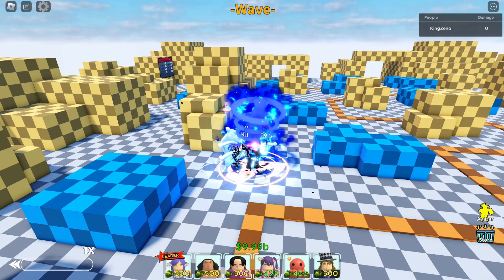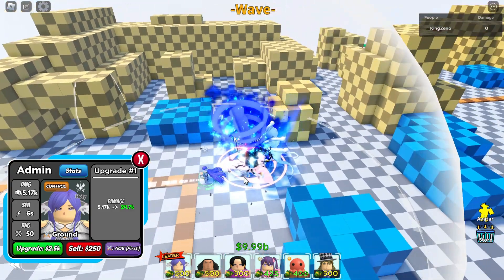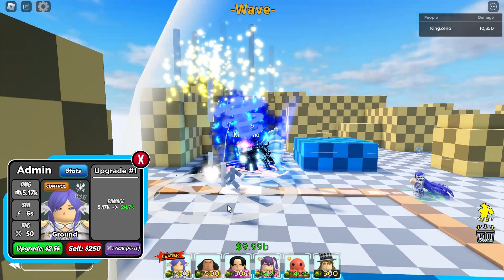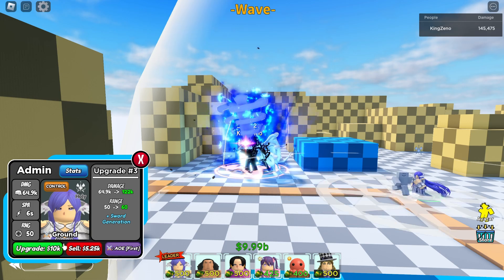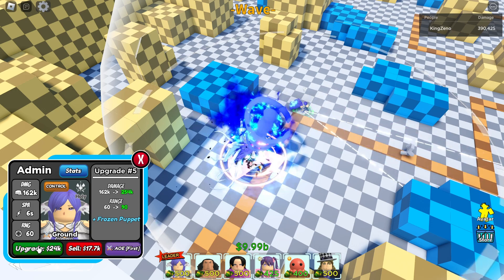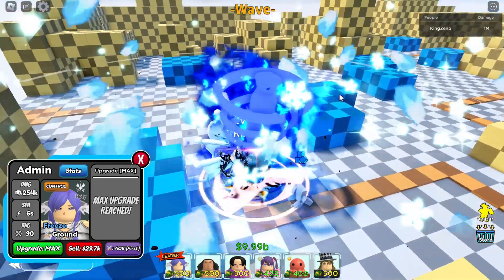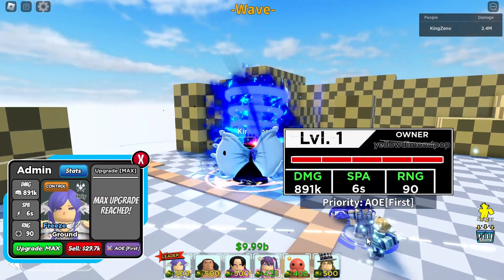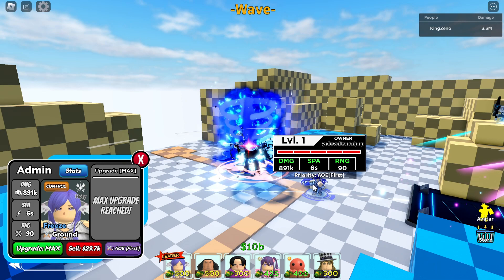[ASTD] NEW OP FREEZE UNIT ADMIN 6 STAR SHOWCASE